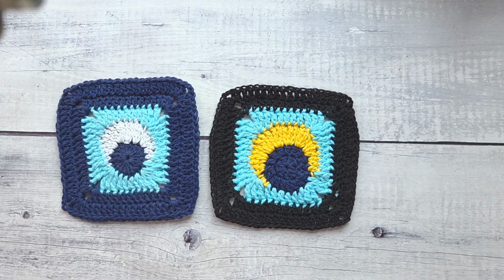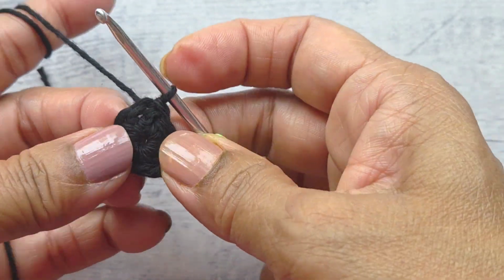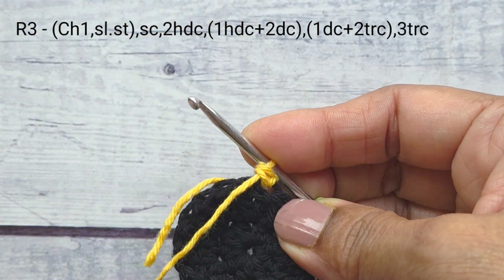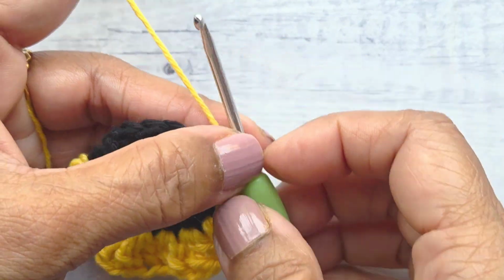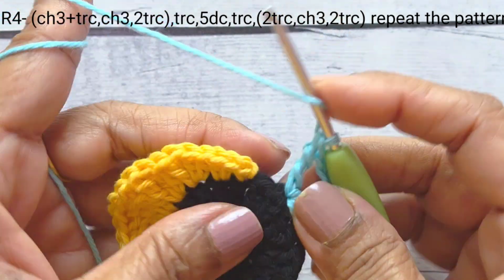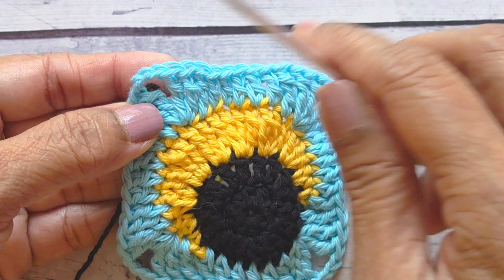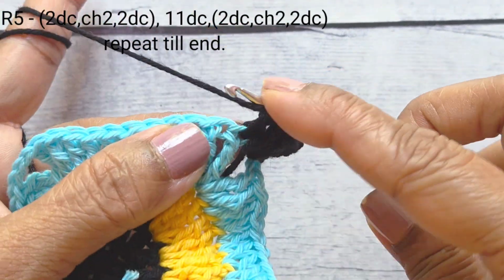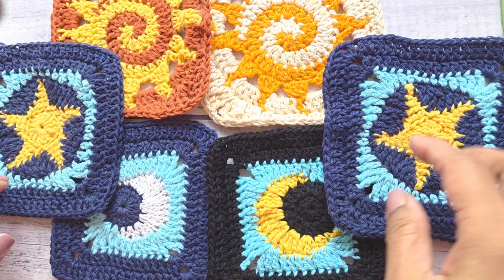CROCHET MOON MOTIF | GRANNY SQUARE |@CraftAddictmaa66 | tutorial | ENGLISH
CROCHET MOON MOTIF | GRANNY SQUARE |@CraftAddict66 | tutorial | ENGLISH

In  this video we will learn  :

How to crochet a moon motif granny square step by step.